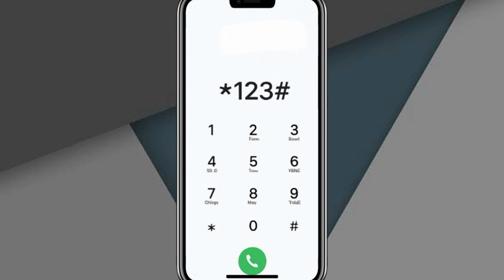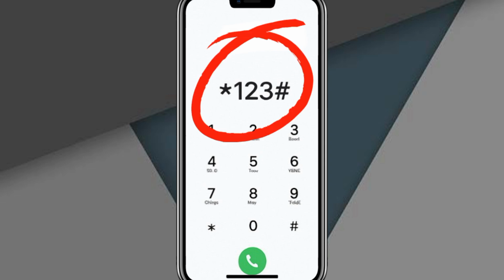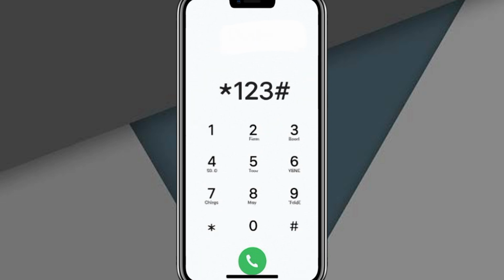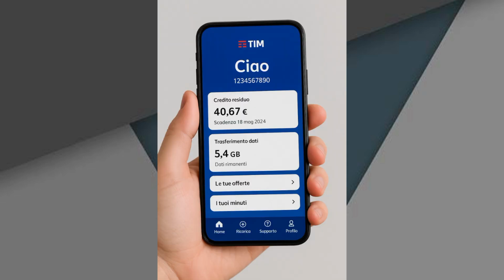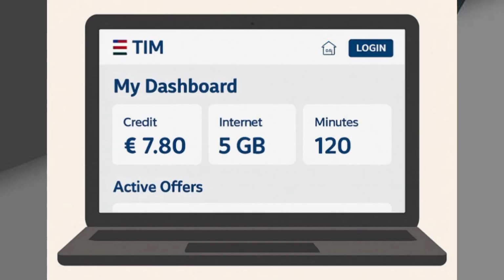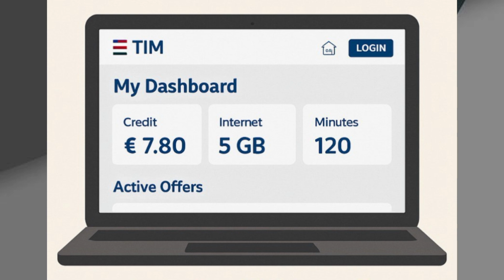How to Check TIM Italy Credit and Internet Balance 2026 (EASY GUIDE)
Need to check your TIM Italy credit or data balance? This video shows you exactly how to view your remaining minutes, SMS, and internet data step-by-step. You’ll learn how to check your balance using the MyTIM app, the TIM website, and the official USSD codes. We also cover how to track active offers, renewals, and what to do if your balance isn’t updating or the app isn’t loading.